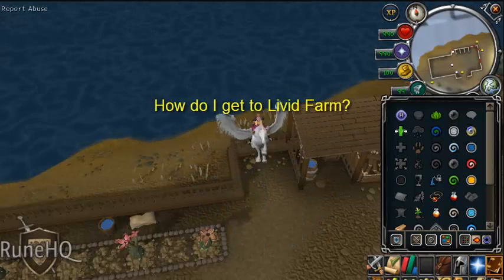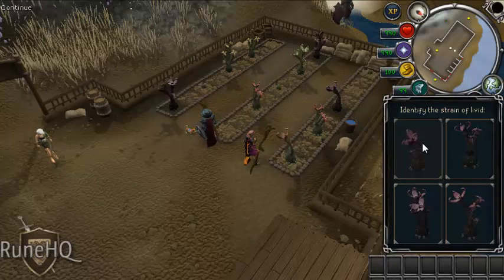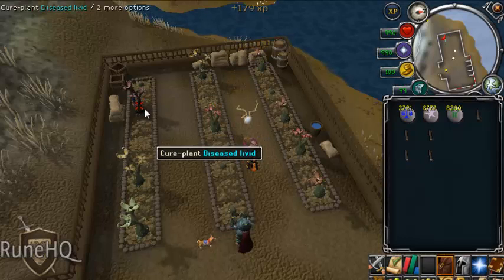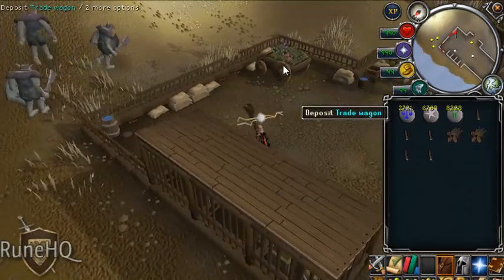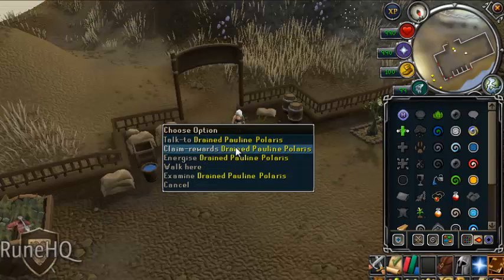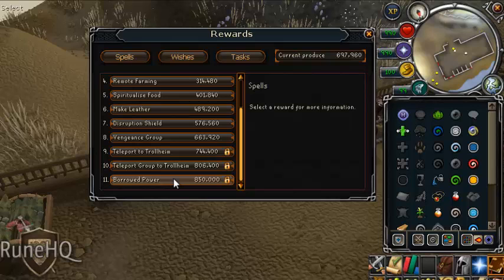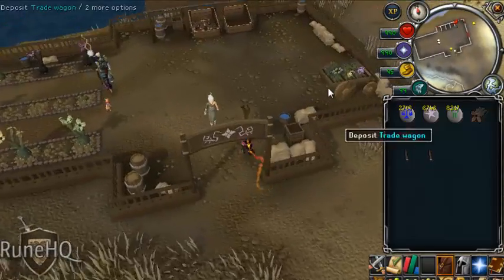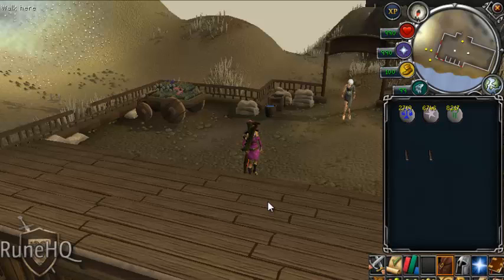[RuneHQ] Miss Sarah's Livid Farm Guide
This video is a guide for unlocking Lunar spells at Livid Farm, made by Miss Sarah for RuneHQ.